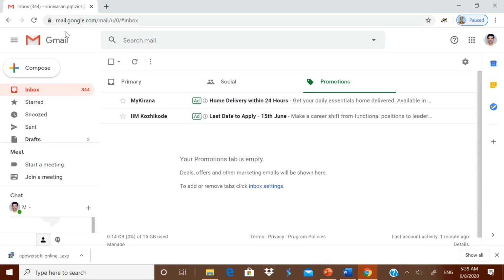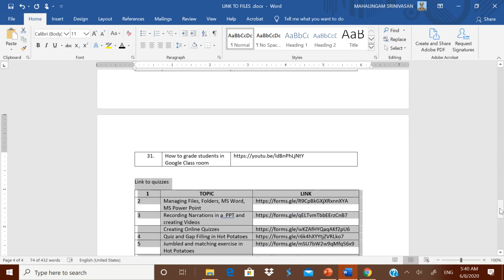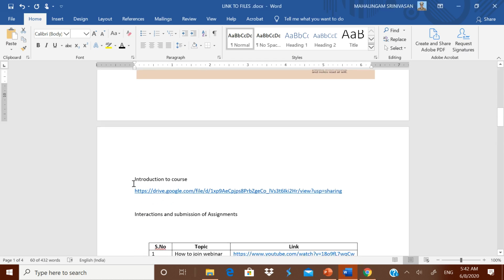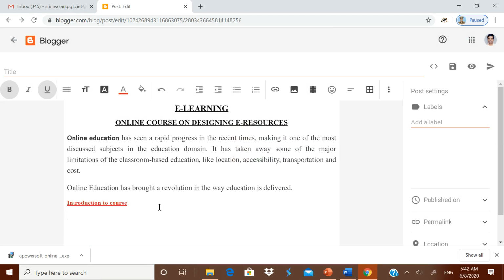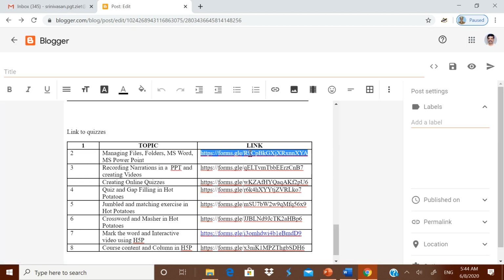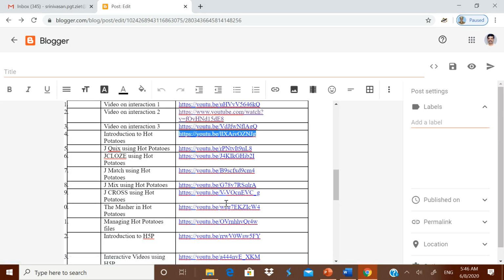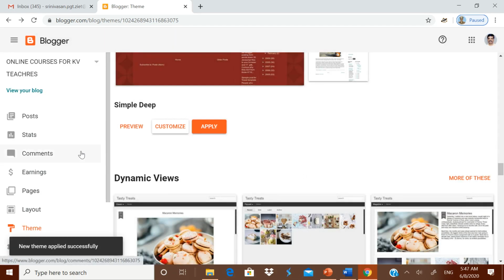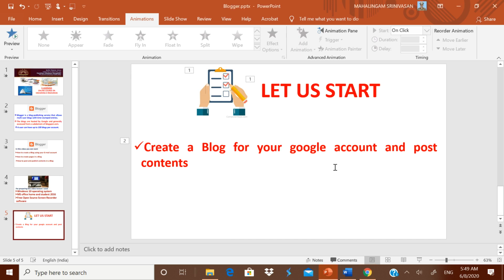Creating a Blogger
Online Course on Designing E-Resources by KVS, ZIET, Mumbai

Video Tutorial on
1. How to create a blog
2. How to post and publish contents in a blog